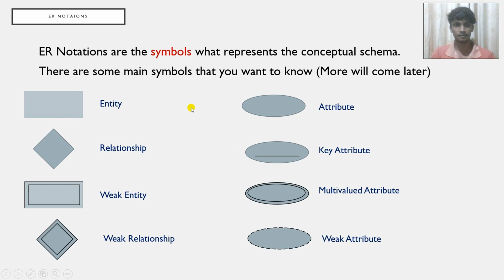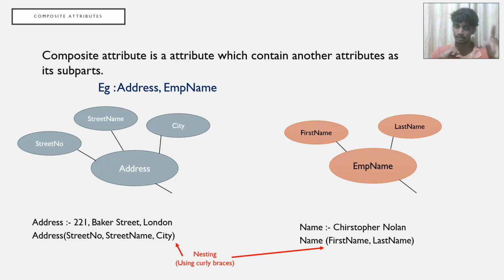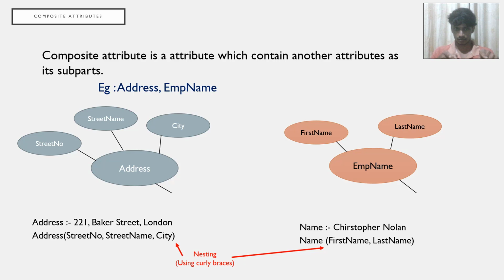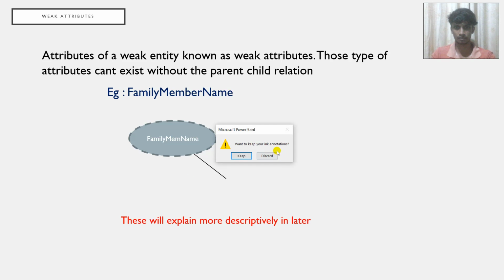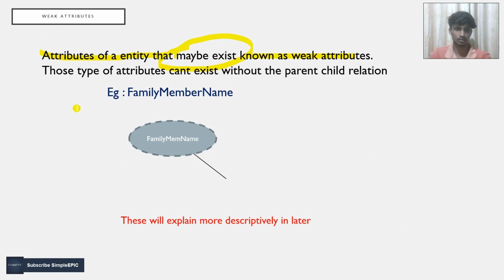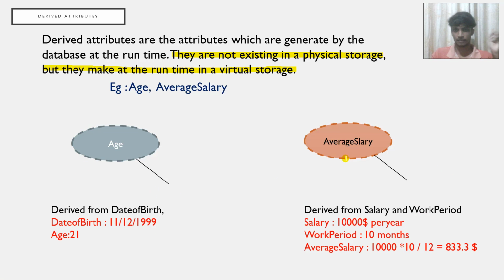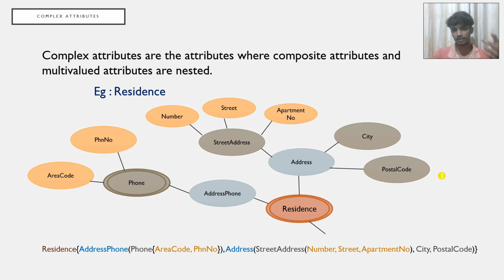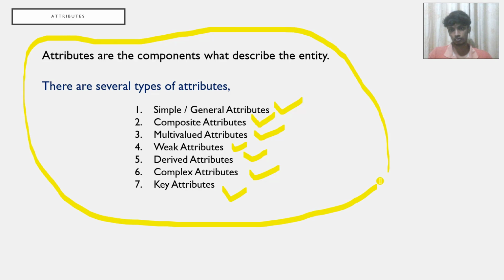Computer Science - Database Management Systems (DBMS) | Part 3 | Attributes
Timestamp for Topics :
01:20 - Attribute Types
02:50 - Simple Attributes
04:35 - Composite Attributes
09:50 - Multi-valued Attributes
13:00 - Weak Attributes (Not explained Well)
16:30 - Derived Attributes
23:45 - Complex Attributes
26:40 - Key Attributes
28:25 - Conclusion

This tutorial is for the students who are following degree programs like computer science, software engineering or any kind of degree which related in to programming or other database managing studies.

By following this series you will be able to understand the concepts of database systems. When it comes to database designing and implementation parts you can use SQL as a query language. You should have Wamp or Xampp installed on your computer in order to do database designings and local hosts.

or

Dhanushka Sandakelum